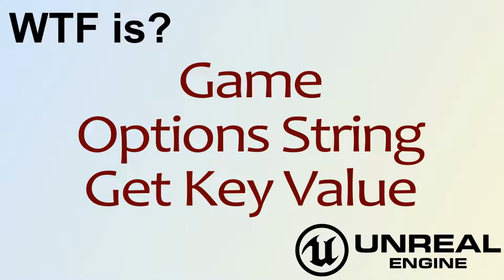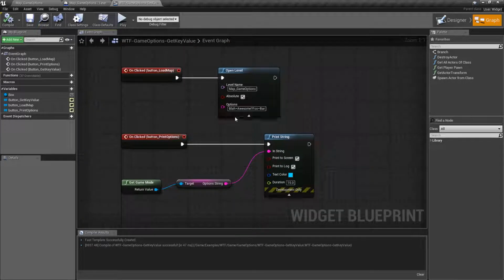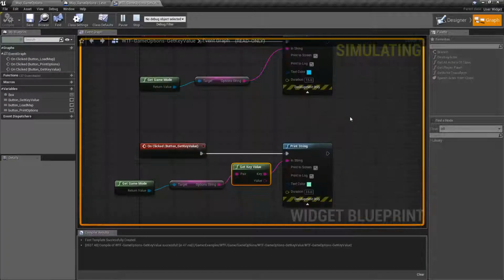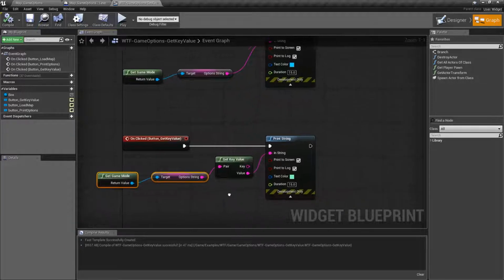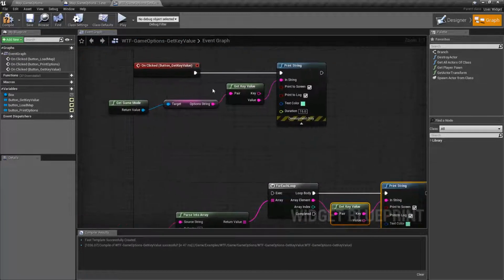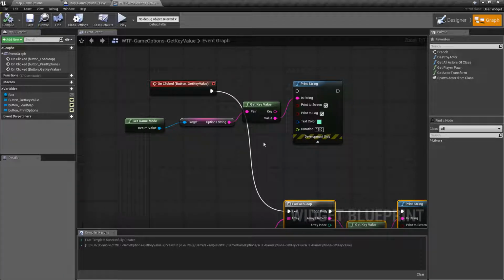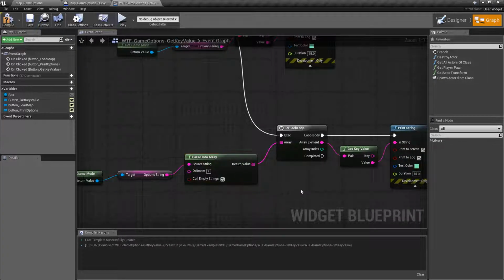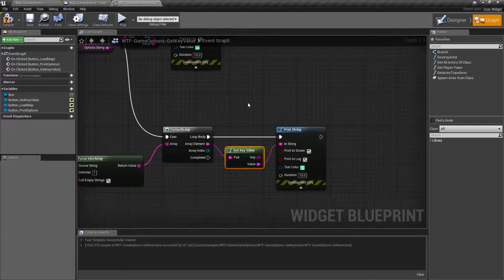WTF Is? Game Options String - Get Key Value in Unreal Engine 4 ( UE4 )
What is the Get Key Value Node in Unreal Engine 4